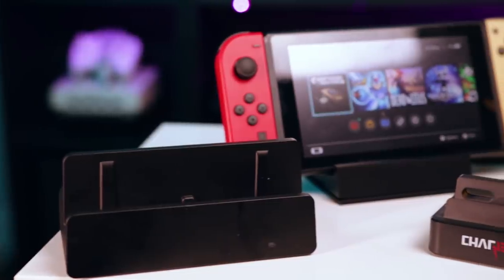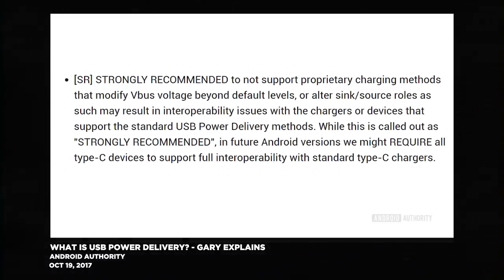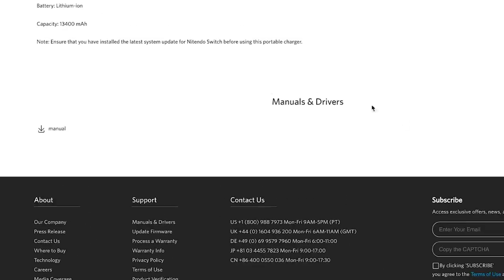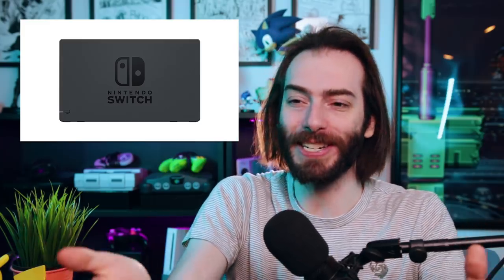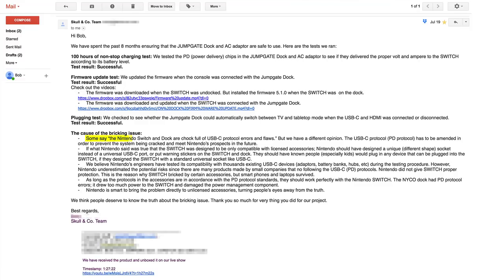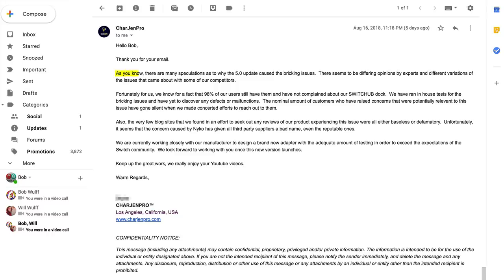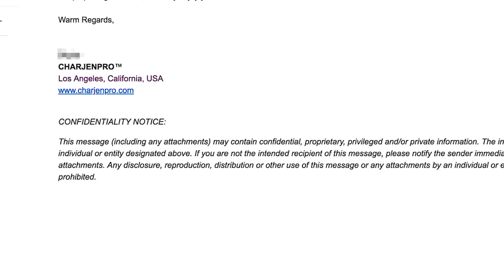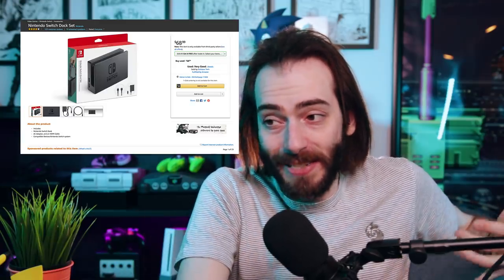The Problem with EVERY 3rd Party Nintendo Switch Dock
You may remember hearing of aftermarket Switch docks damaging systems. That problem hasn't gone away, and neither have these dock manufacturers. Are any third party docks for the Nintendo Switch safe to use?

BASSTOP Portable Dock Replacement Case
Nintendo Switch Dock Set
AC Adapter Charger for Nintendo Switch
Anker PowerCore 13400 Nintendo Switch Edition
eCash - Nintendo eShop Gift Card
Nintendo Switch